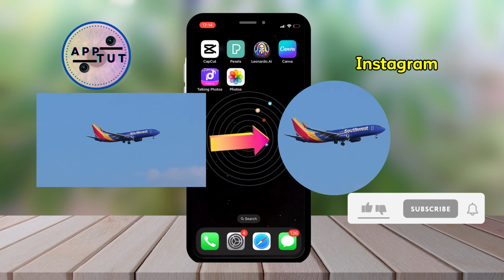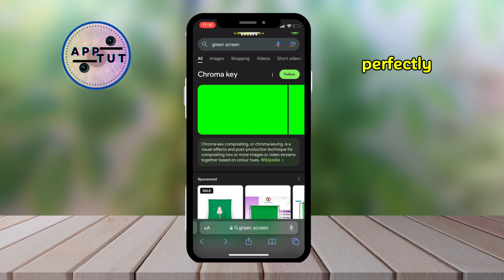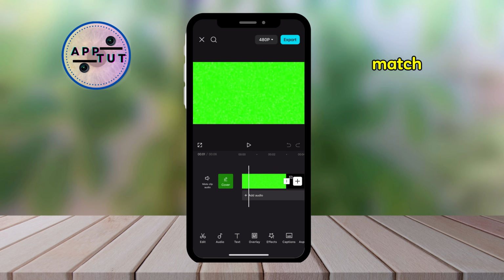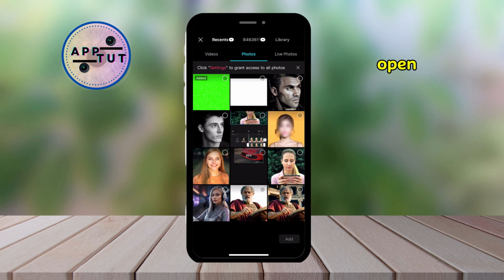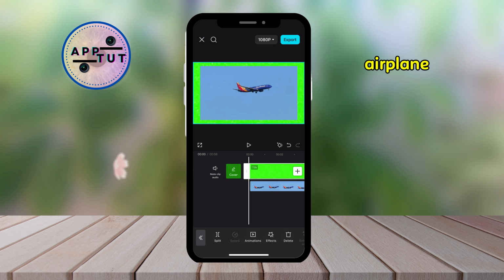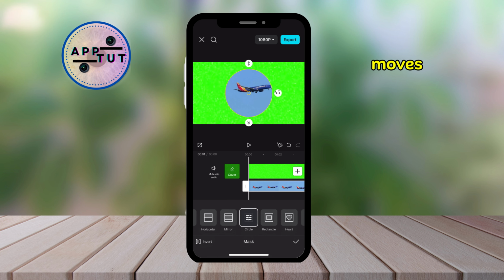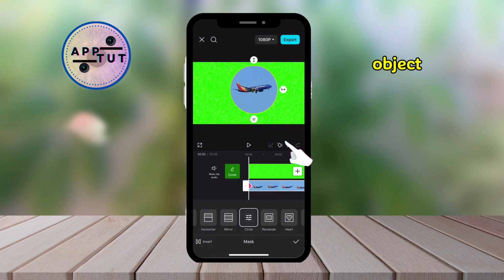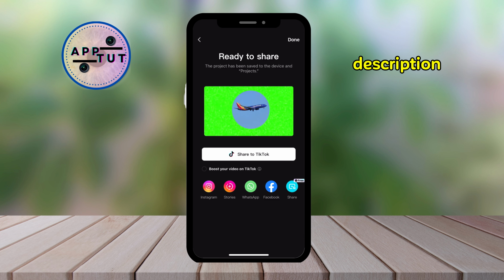CAPCUT How To Circle Crop Any Video in seconds!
Learn how to circle crop videos in CapCut with our easy-to-follow guide! This technique allows us to create stunning visual effects that can elevate our video projects. We’ll explore the step-by-step process, ensuring we understand each tool and feature within CapCut.

By mastering circle cropping, we can enhance storytelling and focus on key elements of our footage. Whether for social media or personal projects, this skill is essential for any content creator looking to make an impact. Dive into the world of creative editing with us!